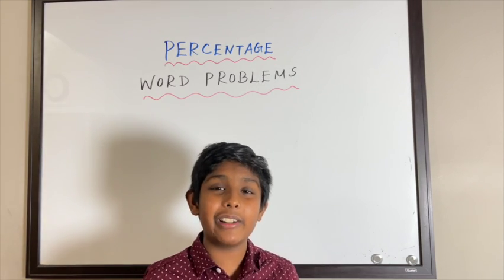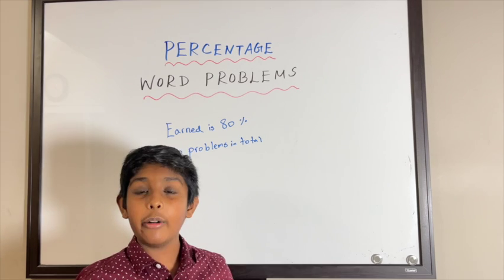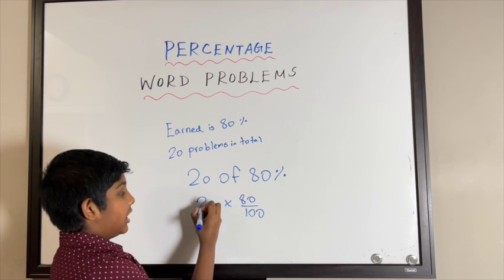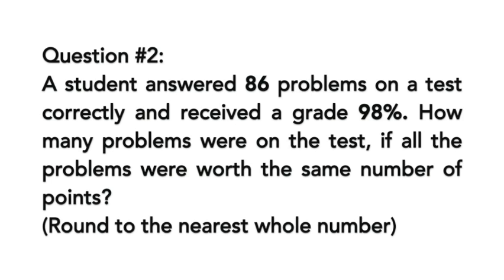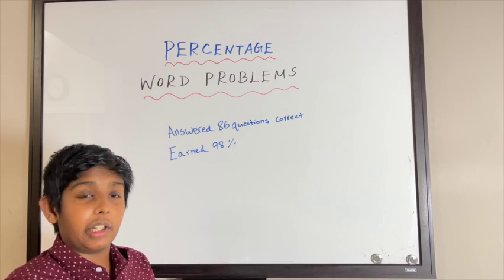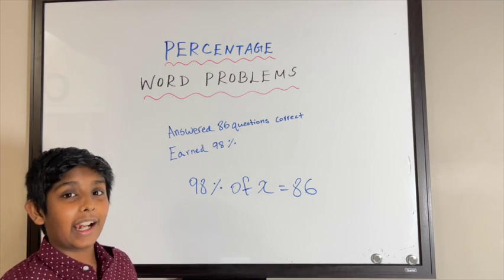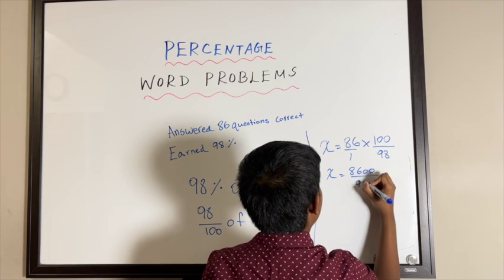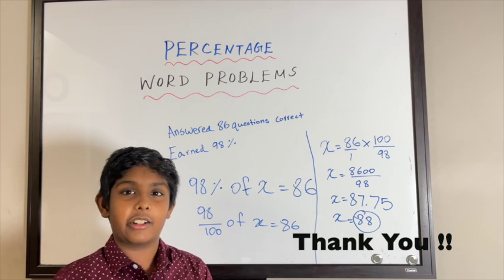Percentage Word Problems